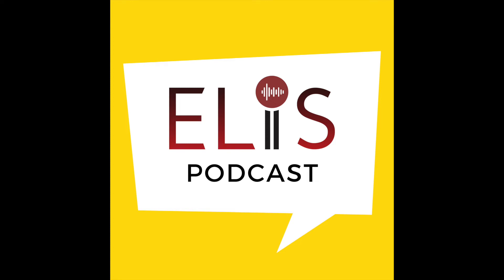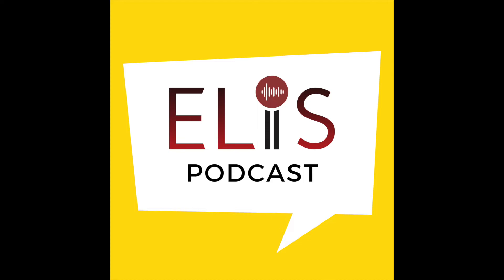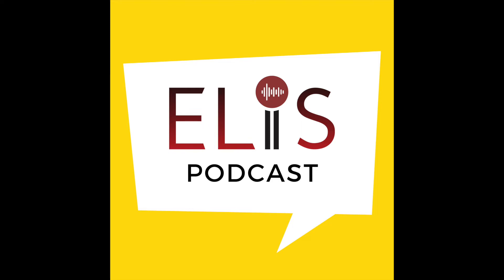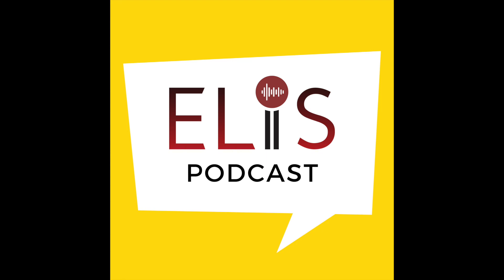Adjectives - The Advertisement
Listen to Paul Doyle, Deputy Director, Research, talk about adjectives that are formed from verbs in this episode of Grammar Matters.